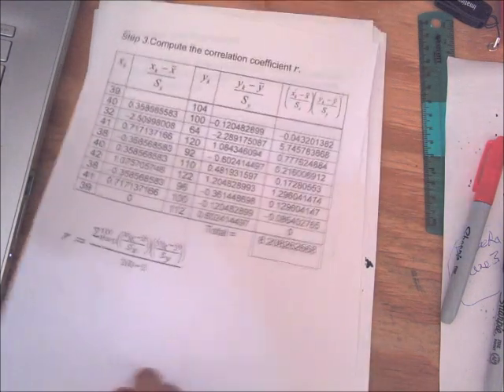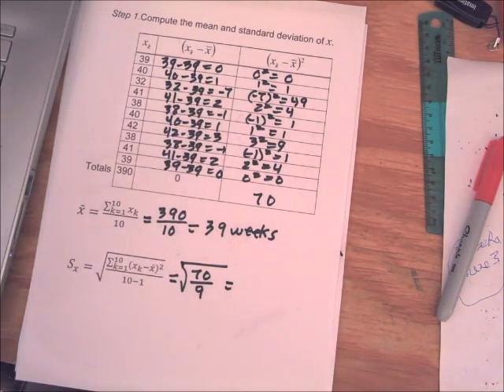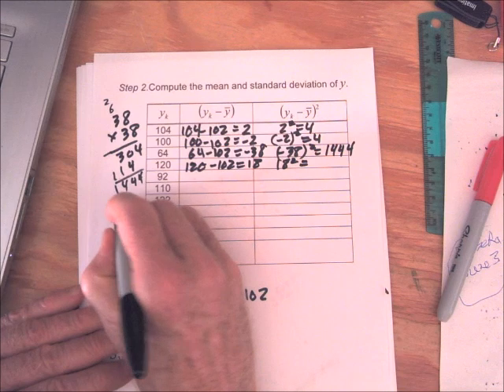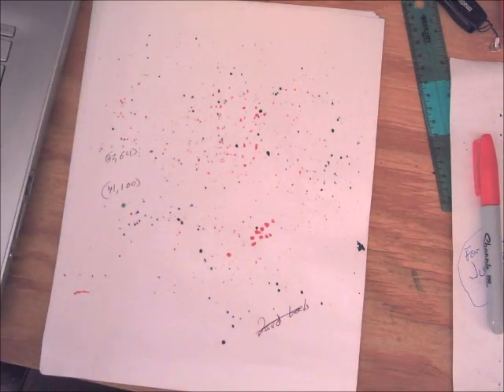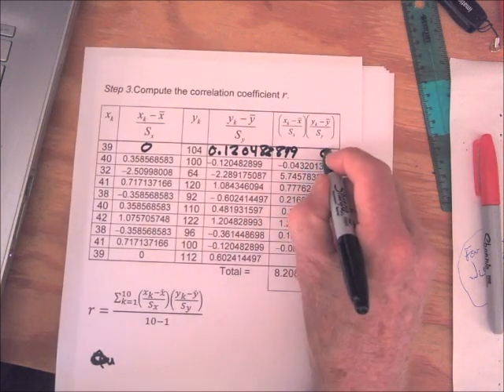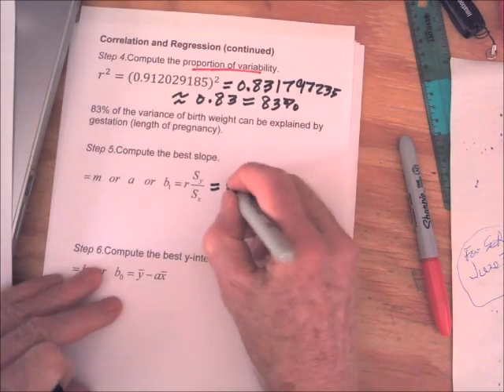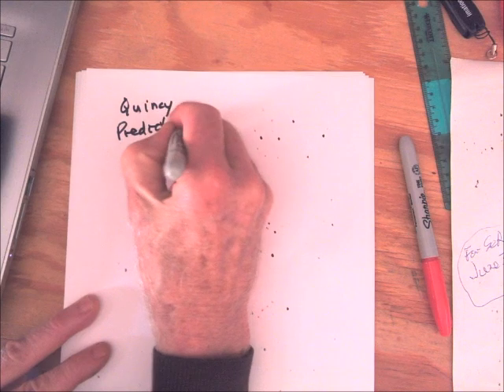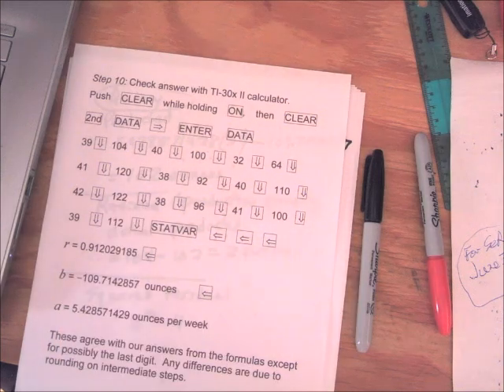149/150 Correlation and Regression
Use formulas to find the correlation coefficient and the equation of the best-fitting line for the given set of data.